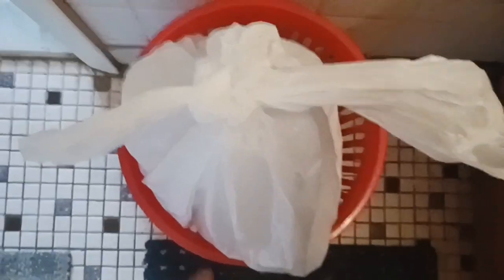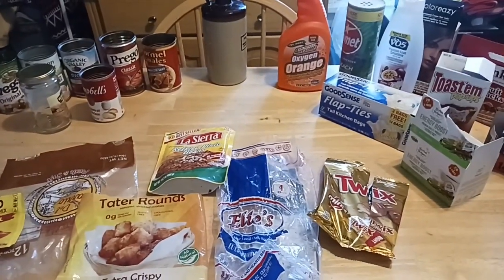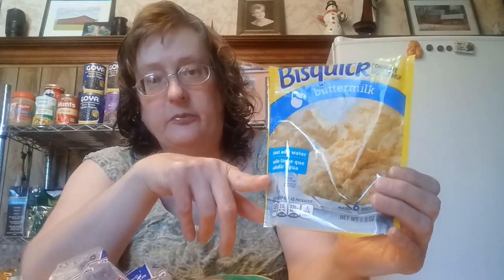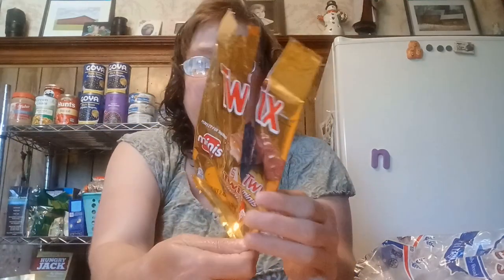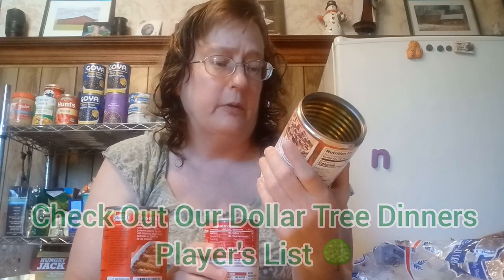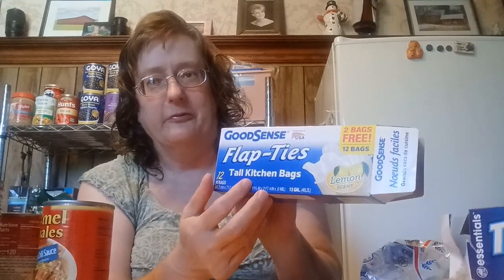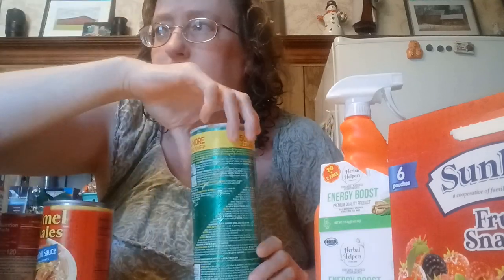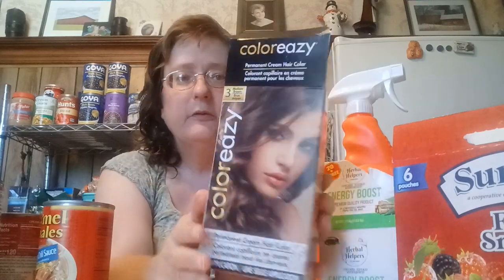Empties From Dollar Tree Name Brands 🌳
Hey everyone here's our bi-weekly Empties from Dollar Tree! Full of variety and name brands.